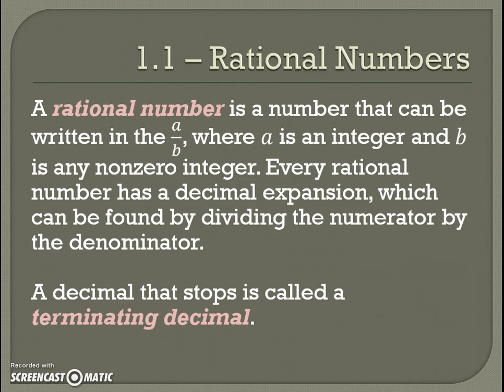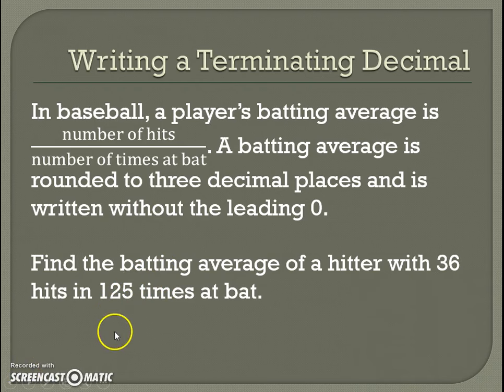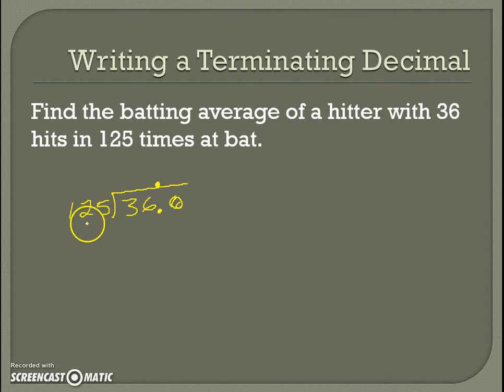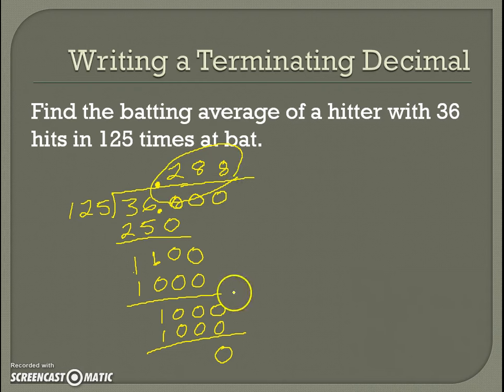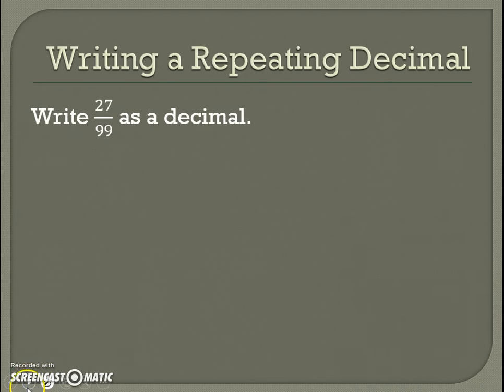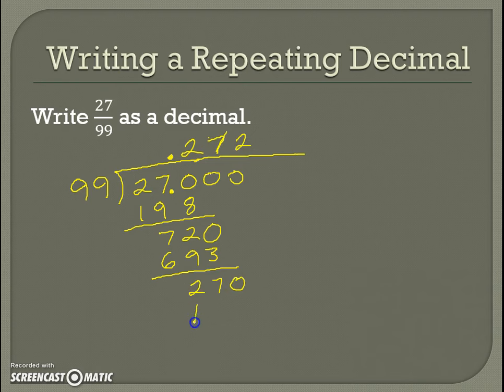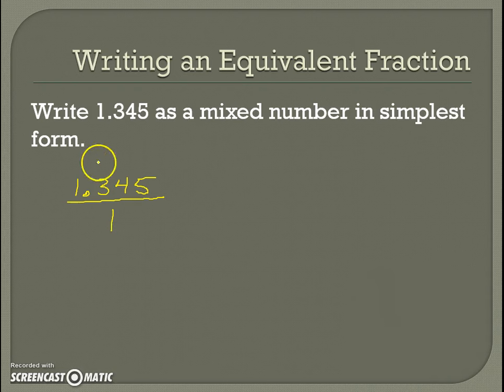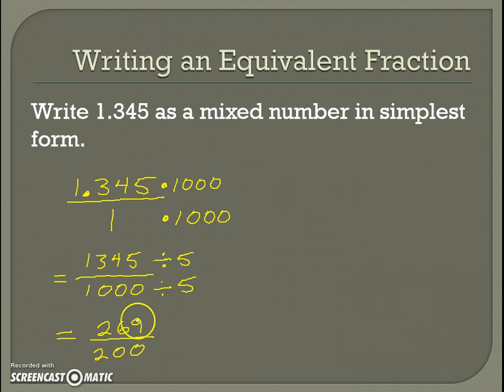M Ch. 1 Sec. 1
8th Grade Math Chapter 01 Section 01